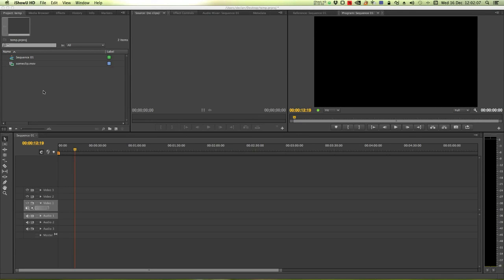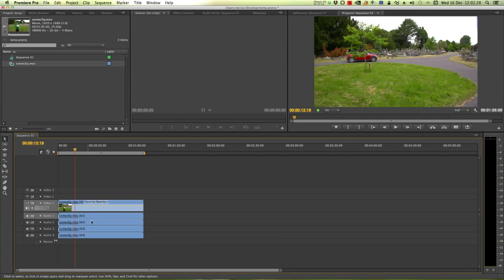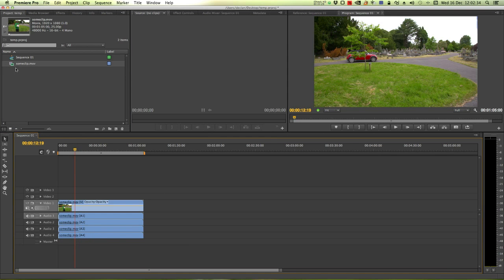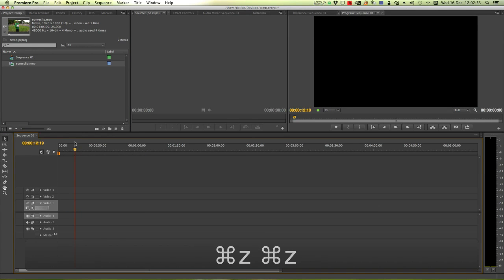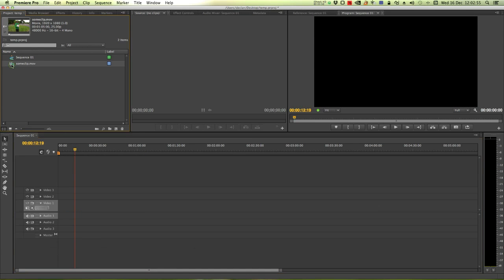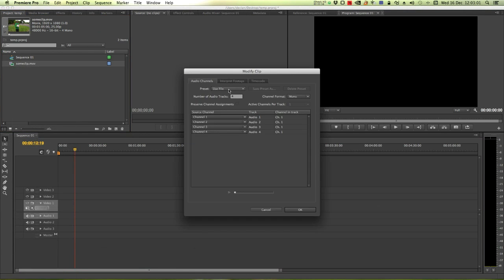Working with multichannel audio clips in Premiere Pro to keep an uncluttered timeline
This short tutorial shows how to work with clips that have multi audio channels in premiere pro in such a way as to keep the timeline uncluttered.